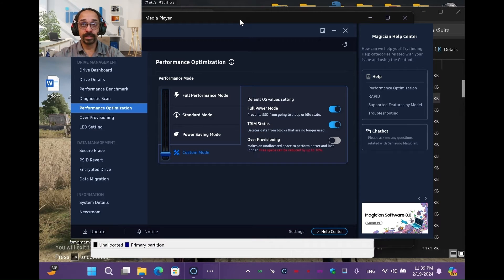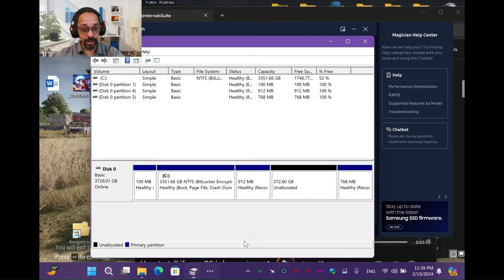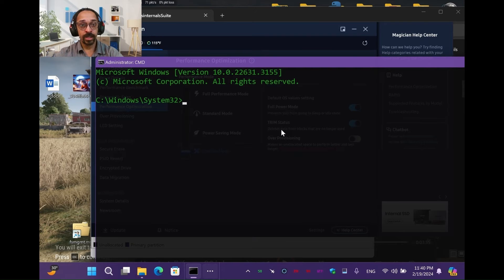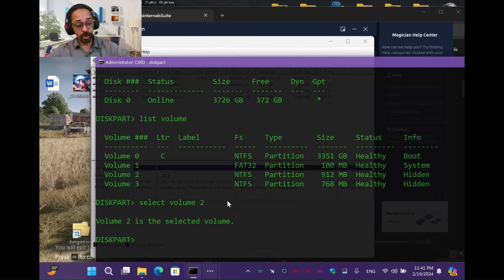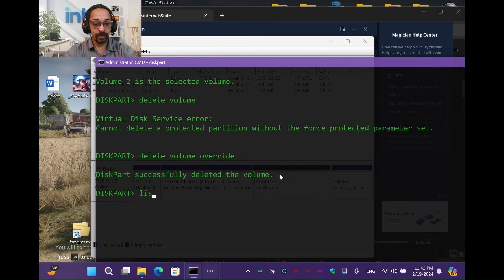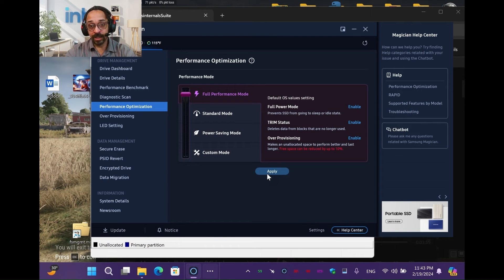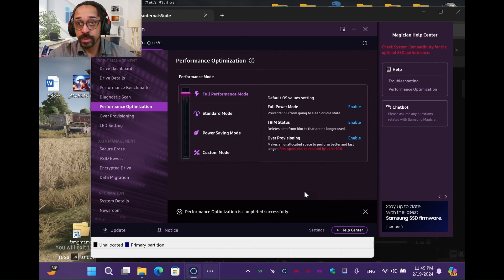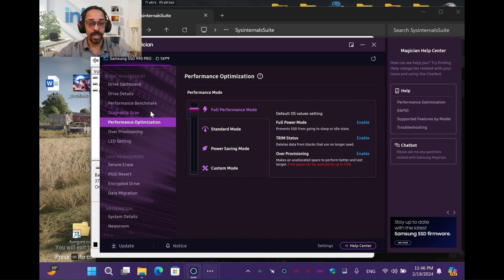Samsung SSD Overprovisioning Error - FIX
Update: 8/4/24 - You can also use the Minitool Partition Wizard available to actually move the unallocated space right next to your C: volume, then just expand your C: volume into is using diskpart or another volume disk editing tool. Minitool is a 3rd party software, so it may or may not have its own inherent risks. I'm not telling you what you need to do. I'm only sharing what has worked for me and my particular situation.

If you have a Samsung SSD 990 PRO set to high performance mode, a Windows refresh using Win-ISO file may deactivate high performance mode but leave 10% overprovisioning space unused. Clicking overprovisioning again may take up 20% of space. Here is a fix to restore high performance mode without losing more space.